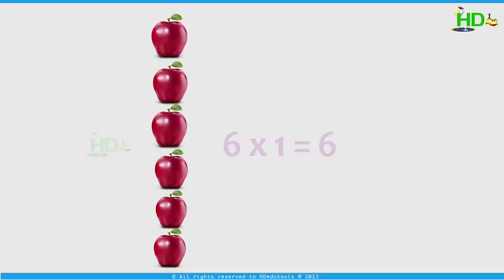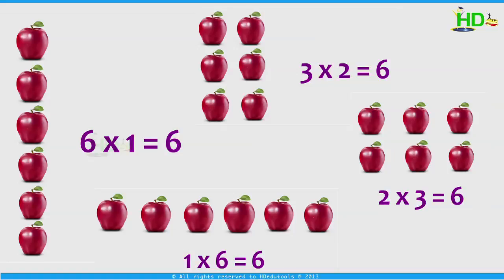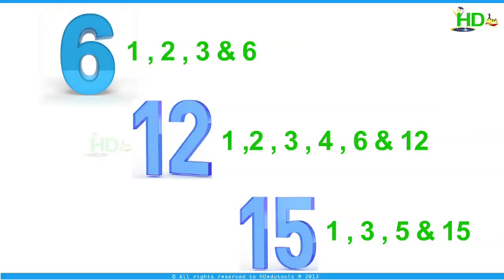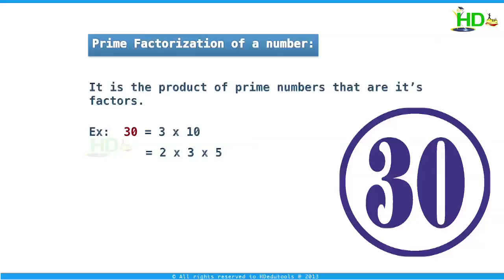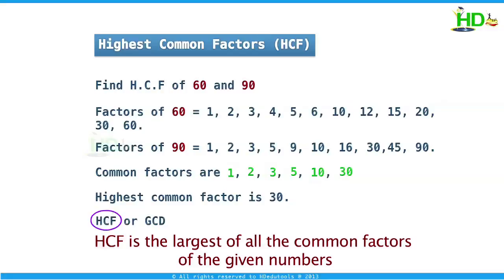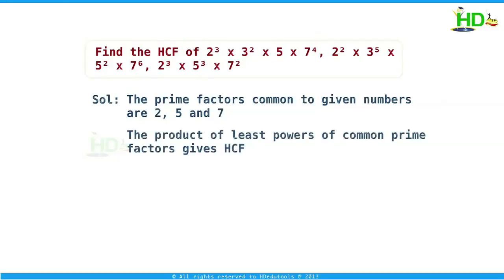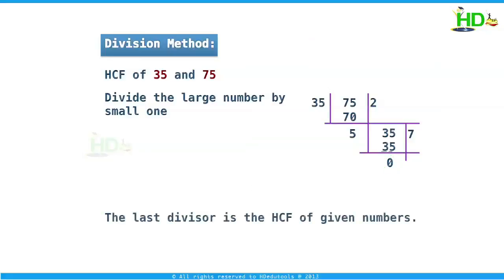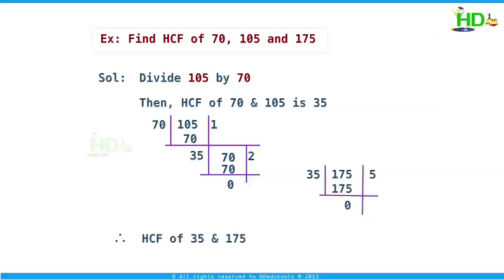Factors and HCF